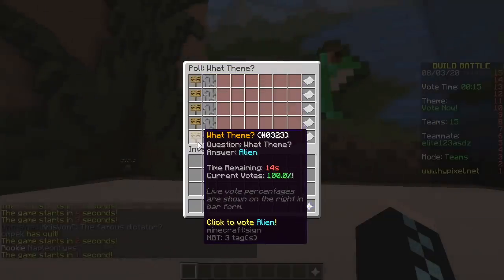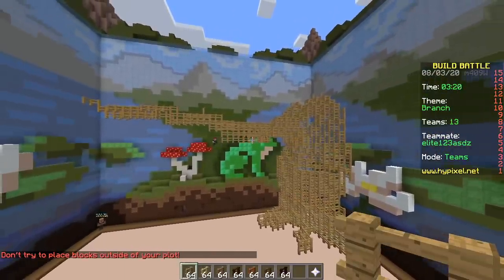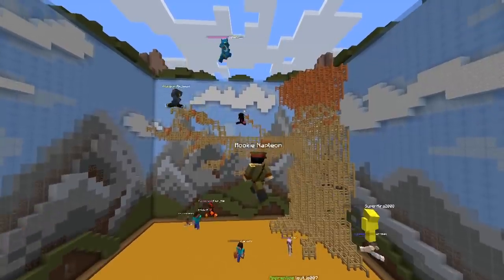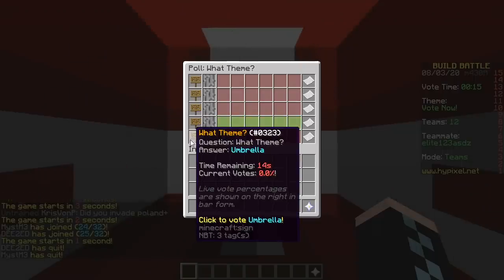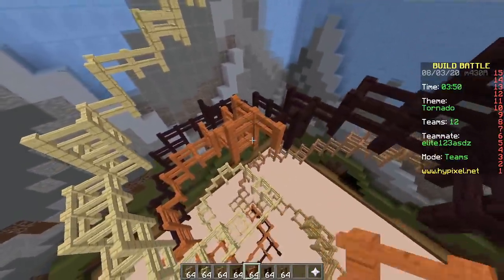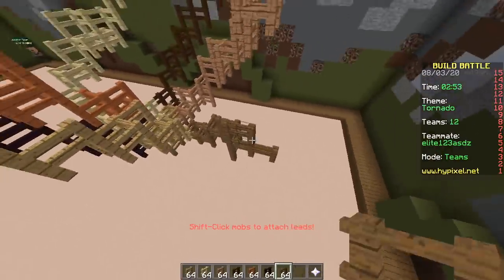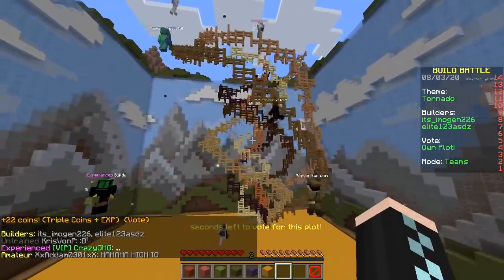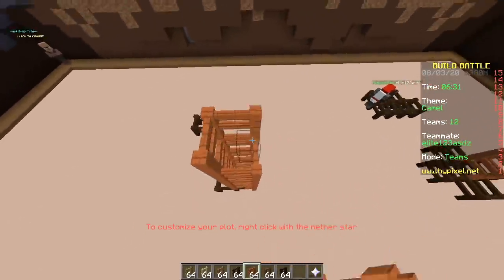ONLY FENCES CHALLENGE (Minecraft Build Battle)